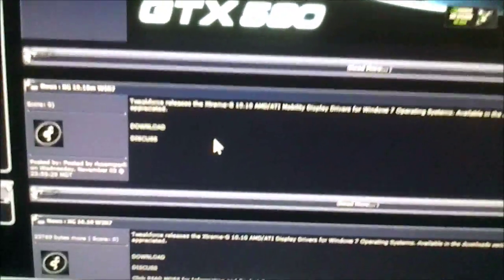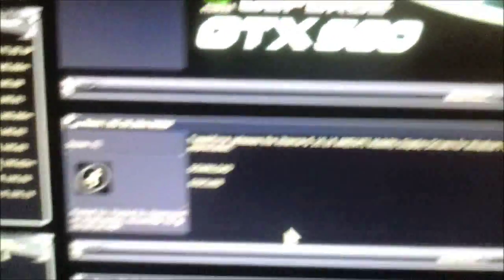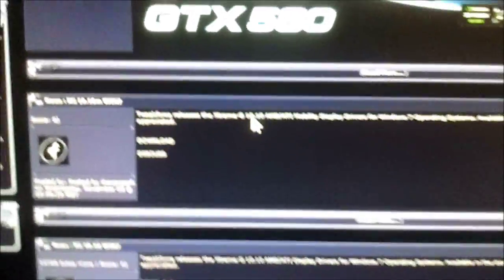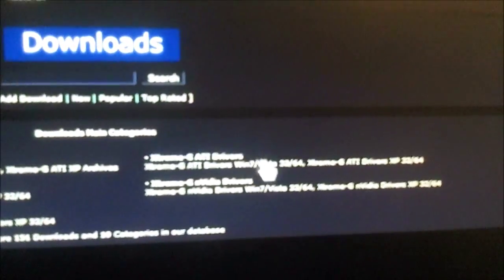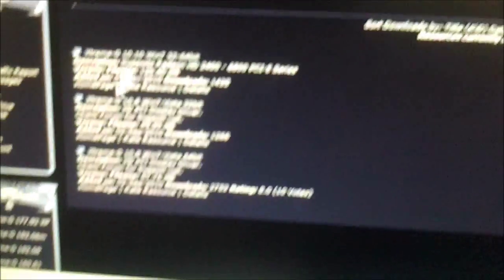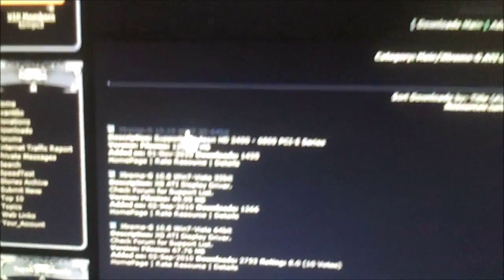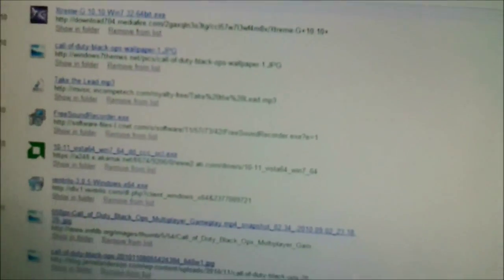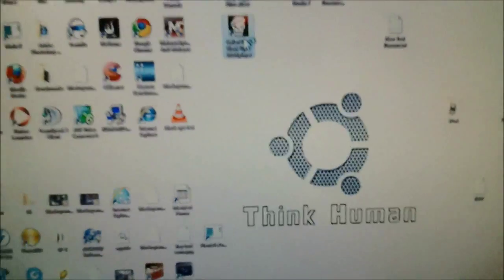Black Ops Low FPS Fix!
This is a GPU fix for Call of Duty Black Ops on the PC